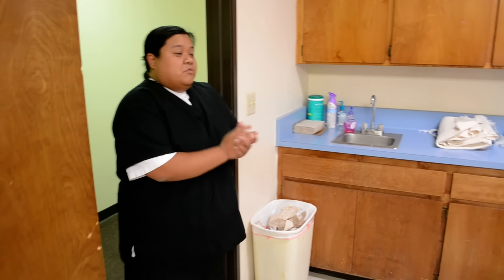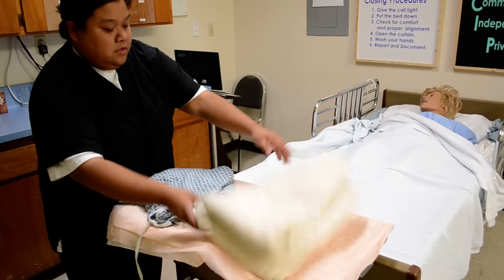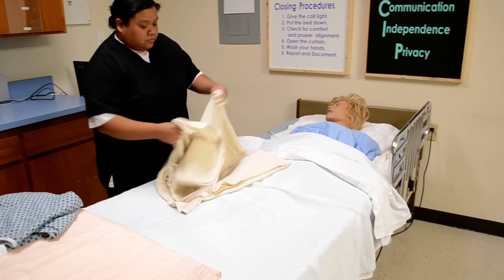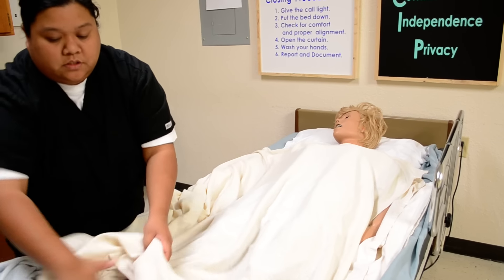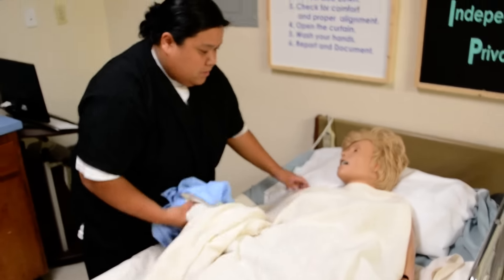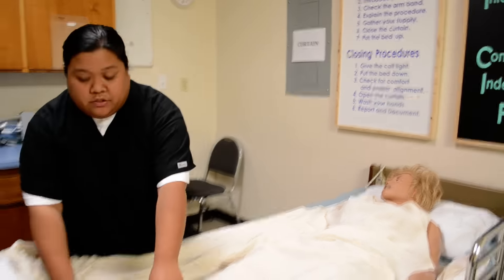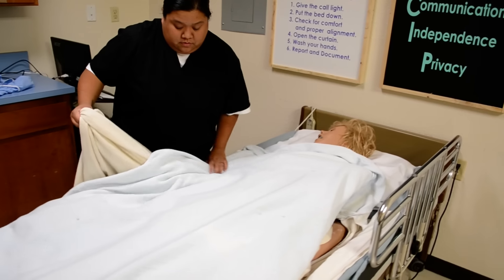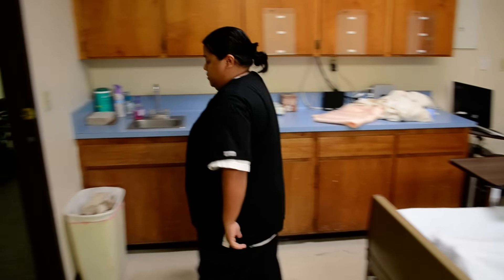CNA Skill #15 Dress the resident with a paralyzed / contracted arm.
Hey Everyone! Always remember to review your American Red Cross packet while watching these videos. If you haven't read the packet yet please do so because it explains what the evaluators are expecting to see, and it also answer a lot of questions you may have for the state test.

Supplies:
Antibacterial Handsoap
Bath Blanket
Bed pan
Body wash
Box of gloves
Chux pads
Denture basin
Denture container
Draw Sheet
Fitted Sheet
Moisturizing lotion
Nail clippers
No-rinse shampoo caps
Pillow Case
Protective Barrier
Top Sheet
Wash basin